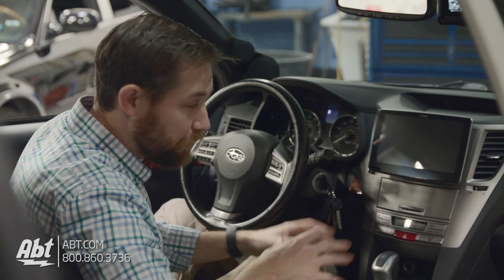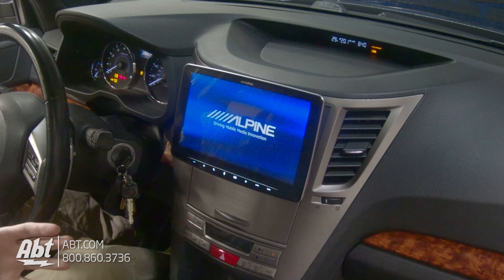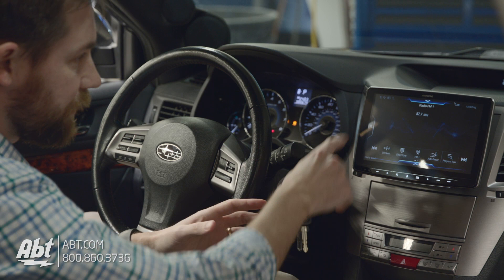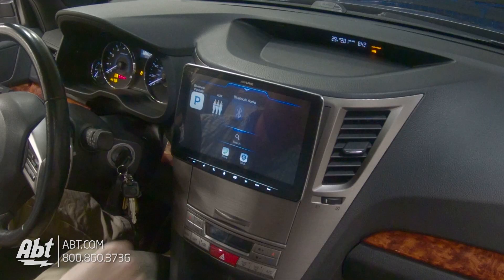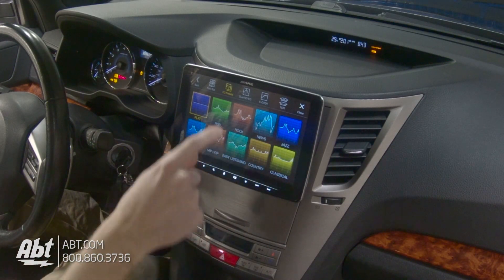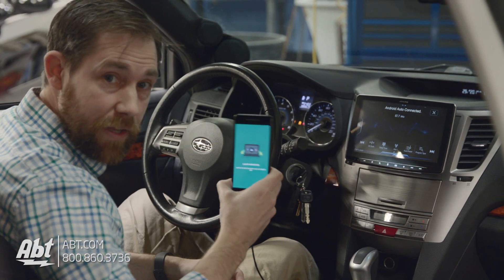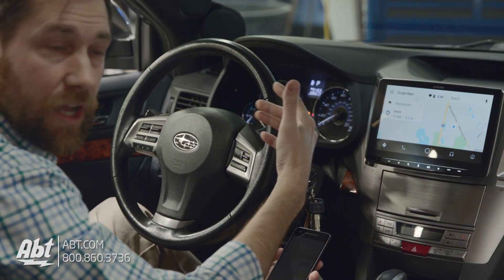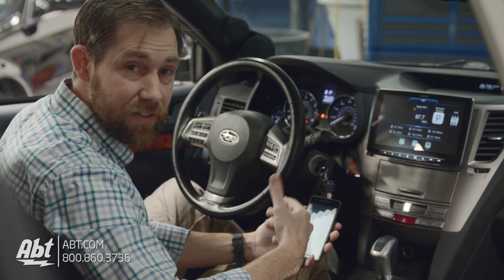Alpine Halo 9 Floating Head Unit Demo/Overview - iLX F309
In this video we take a closer look at the features of the single din Alpine Halo 9 head unit.